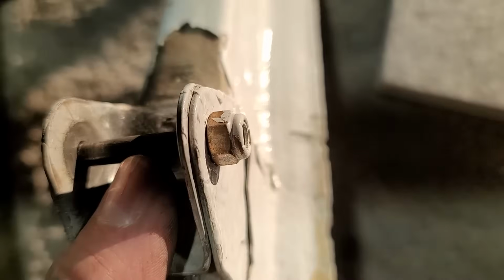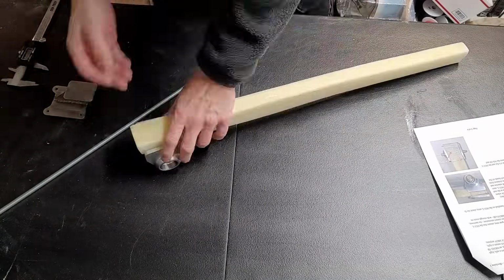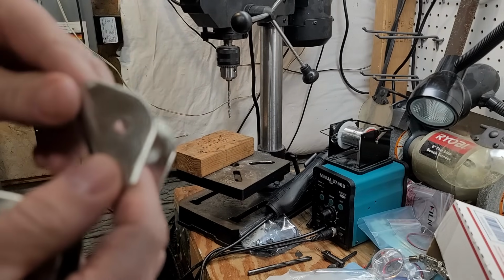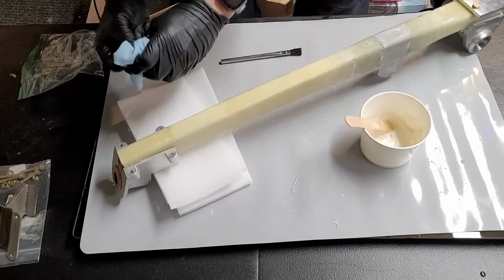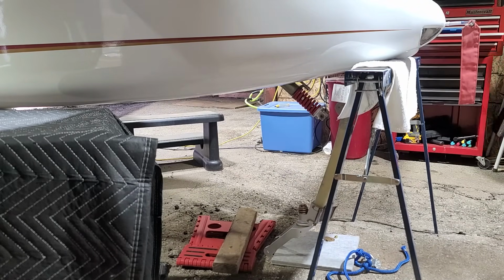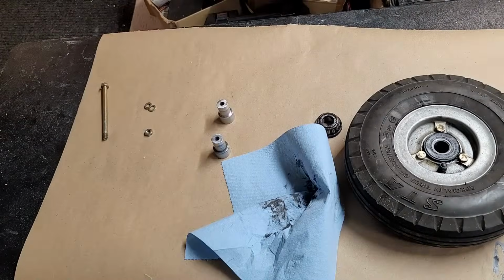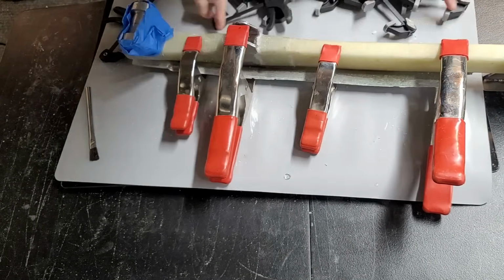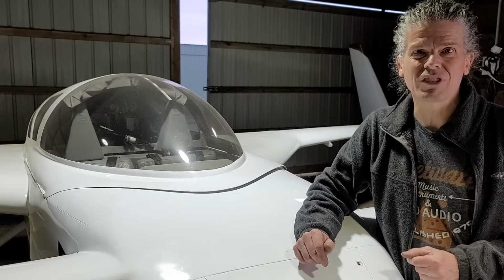It Was Much Worse Than I Thought: Rebuilding My Nose Gear From Scratch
The nosegear on my Cozy looked terrible - the cover had delaminated from the strut, and while not structurally a problem, it didn't look great - and I really didn't want it coming off one day and going through the prop! I decided that while I had the plane down for maintenance during the winter, that I would take a couple of weeks and rebuild the cover - make it look nice again.

Unfortunately, once I got it off and inspected, I found some serious problems - which meant that what was originally a refresh project turned into a complete build-new-from-scratch project. In this video I take you through the process of building my brand new nosegear, explain what I'm doing at each step and why.

0:00 Intro
0:21 The Problems
2:27 Lots More Problems Found
2:55 New Strut and Void
4:37 First BID Layup
5:24 Peeling Peel Ply
6:16 Trimming First Layup
7:06 Second BID Layup
7:40 Trimming Second Layup
8:14 Preparing for Pivot
10:48 Layup to Fit Pivot
11:26 Finished Result of End
11:56 Fitting Pivot
13:51 Pivot is Cured
14:32 Trim and Drill For Clamp
15:21 Prepping Actuator Brackets
17:06 Bonding Actuator Brackets to Strut
18:04 Build Up Locking Layers of BID
19:47 Locking Layers Finishing
20:27 Trim Strut for Pivot
21:16 Lay Up Finish Layer
21:46 Trim Finish Layer
22:07 Bond Clamp and Foot
23:25 Pivot And Foot Trim
23:50 Torque Fasteners
24:05 Problem With Forks
27:03 Drilling Actuator Brackets
29:01 First Test Fitting
30:39 Problems Found
33:00 Identifying the Problems
35:49 Trimming the Actuator And Well
36:20 Second Test Fitting
37:23 Fixing Wheel Bearing Spacers
38:59 Removing Old Cover
40:14 Fitting Spacing Foam
40:50 Third Test Fitting
41:37 Cover Explanation
43:28 Bonding Cover to Strut
44:32 Micro the Radius and First Layup
45:25 Second Layup
45:50 Final Sanding and Finishing
47:10 Paint Prep
47:31 Primer & Top Coats
48:46 Final Installation & Testing
50:31 Where Are We Now?

No content in this video should be taken as flight instruction or advice. Refer to your aircraft POH and consult your CFI. This video has been edited for time and content, and context may be lost or distorted.